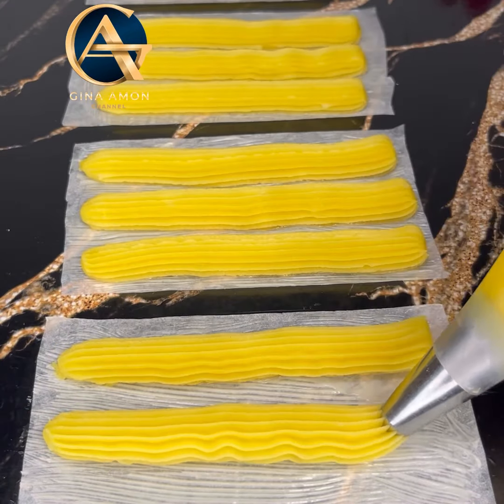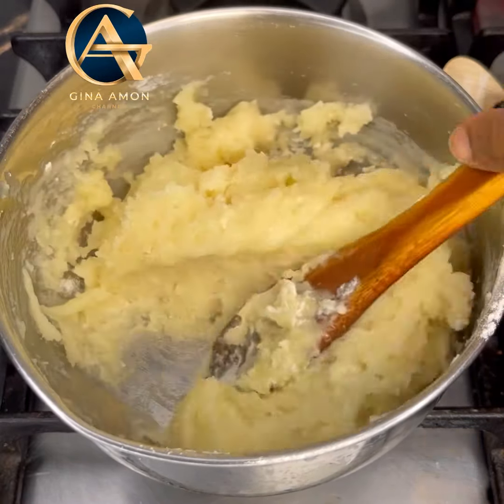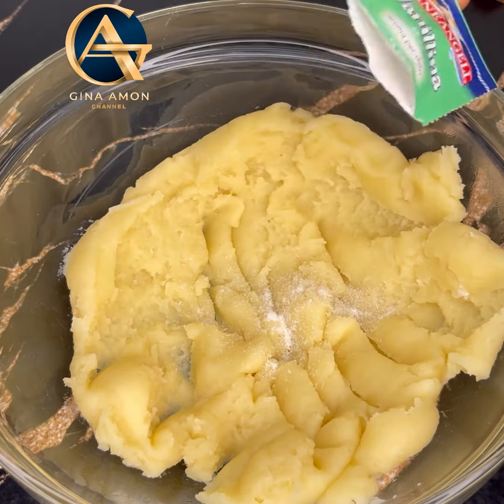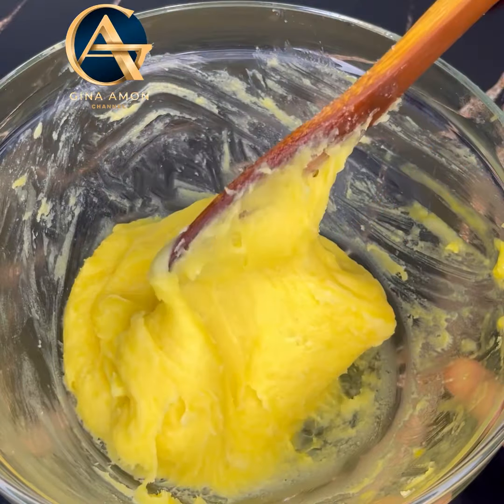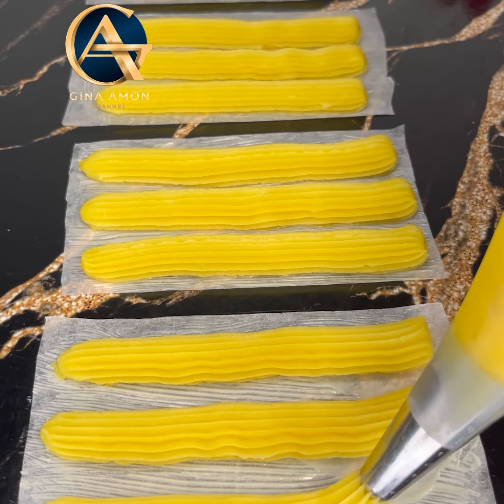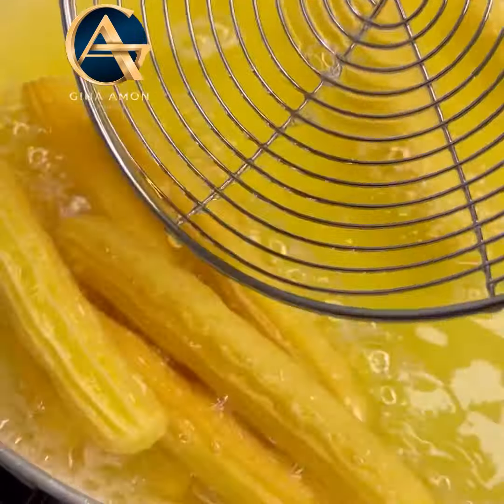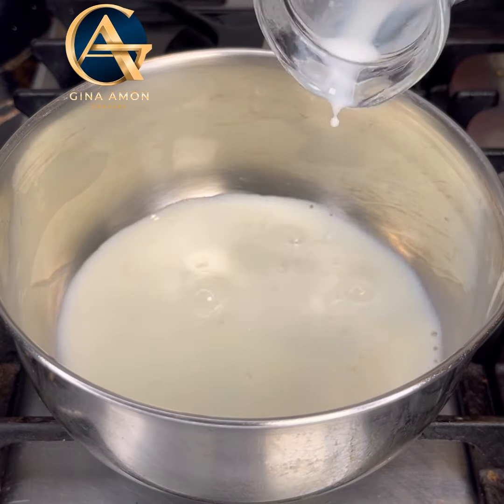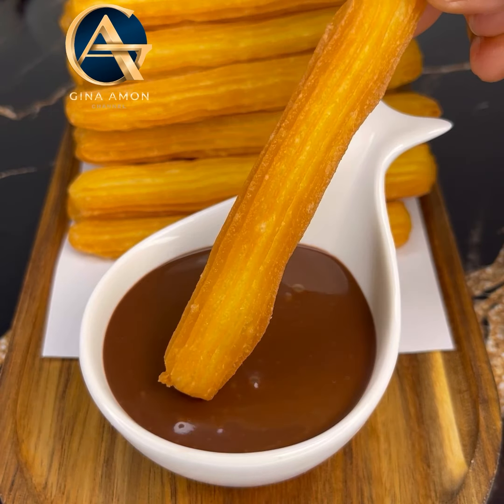How To Make CHURROS AND HOT CHOCOLATE Recipe!!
… ingredients….

1 cup water
1 1/2 tbsp sugar
1/2 tsp salt
50 gr butter
1 cup all purpose flour
1 tsp vanilla extract
2 eggs